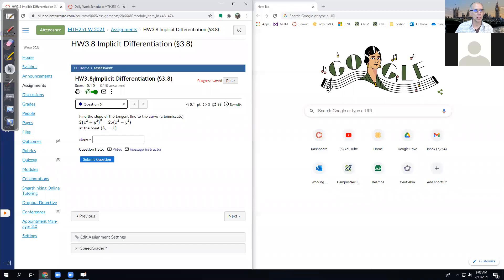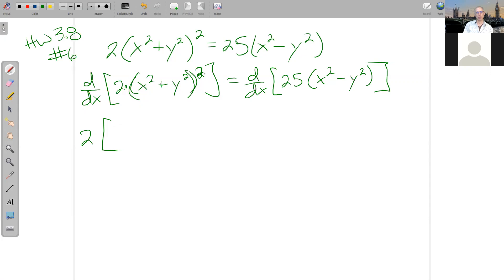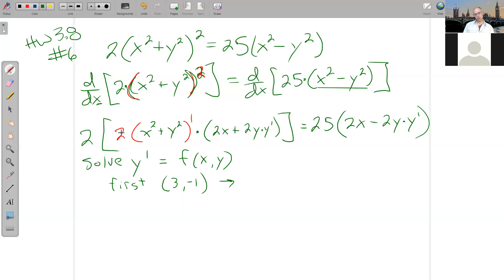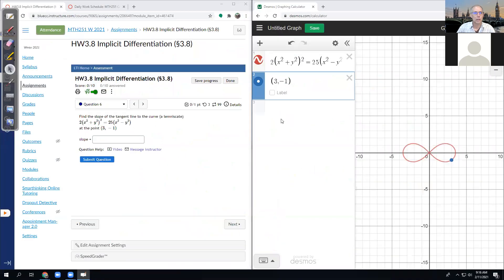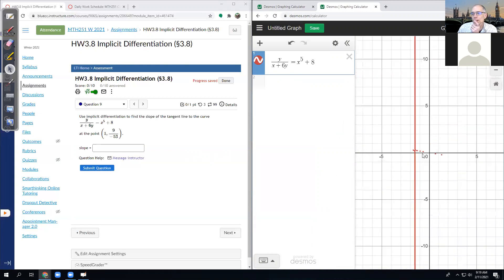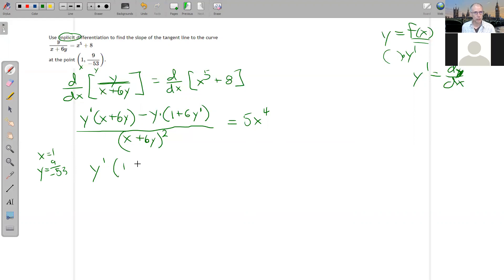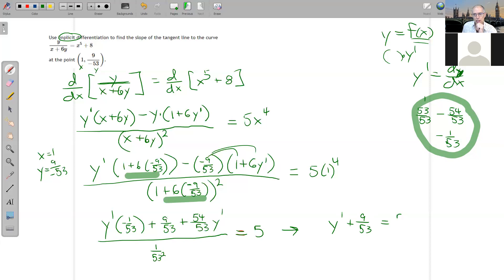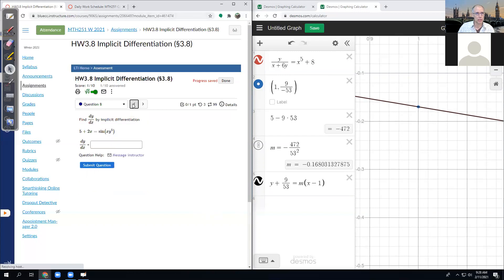mth251 day 22 hw3.8 questions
Calculus 1 @ BMCC